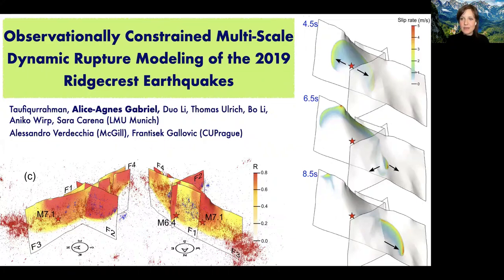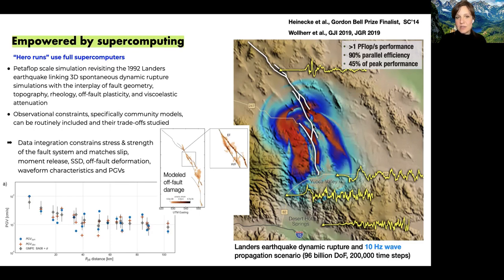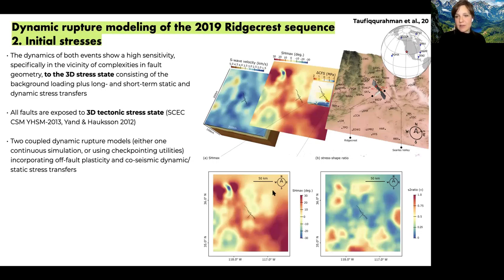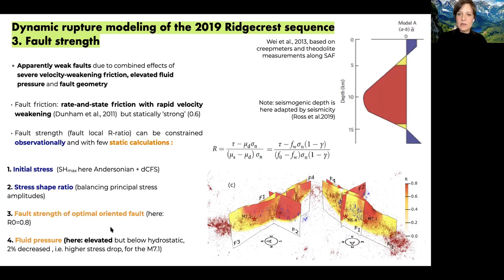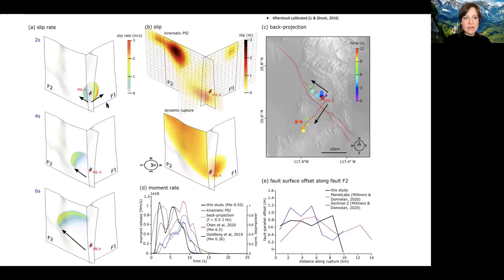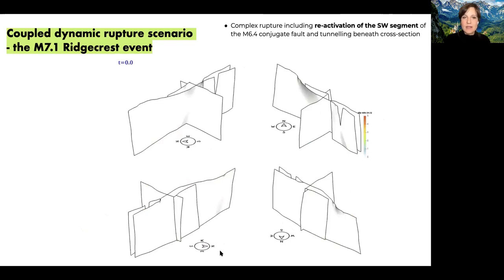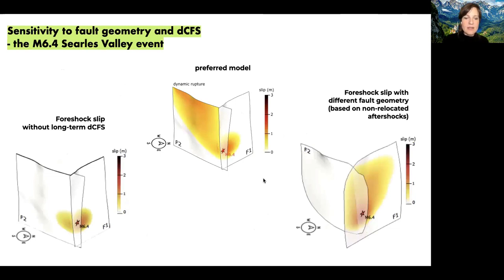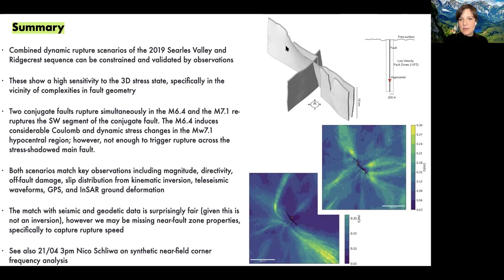Observationally Constrained Multi-Scale Dynamic Rupture Modeling of the 2019 Ridgecrest Earthquakes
SSA 2021